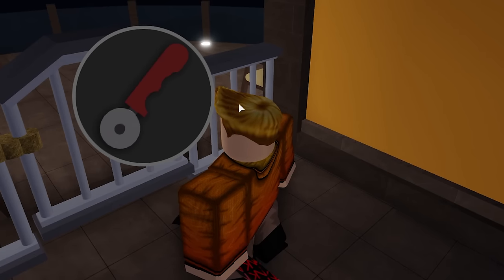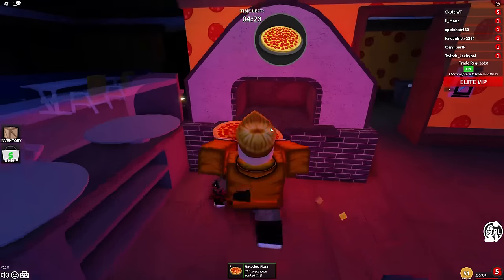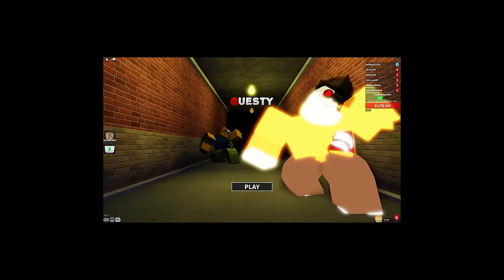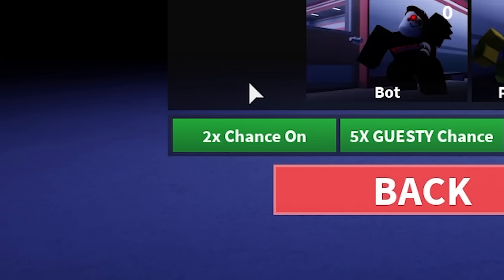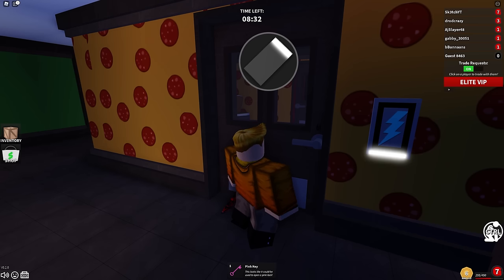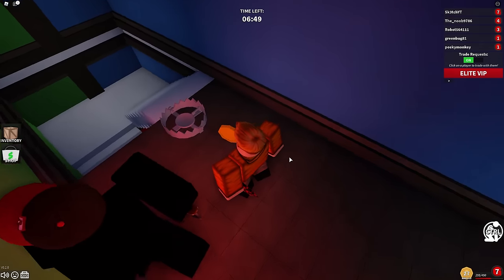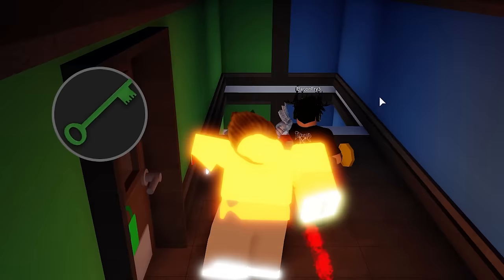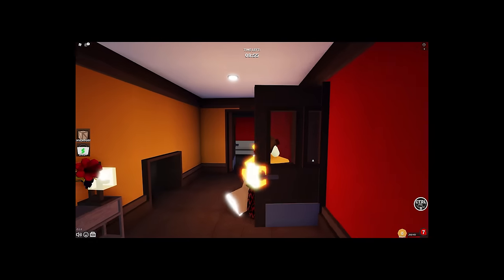I'M IN ROBLOX GUESTY.. (Chapter 2)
I was put in ROBLOX GUESTY.. a roblox piggy game about guests being brought back to roblox.

►Code: sketch